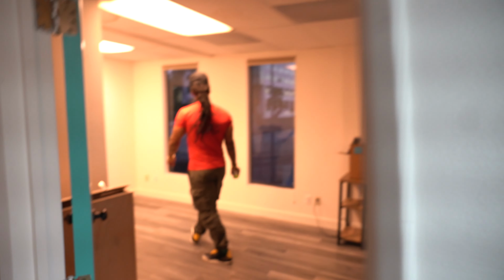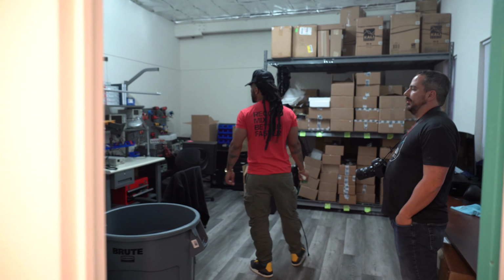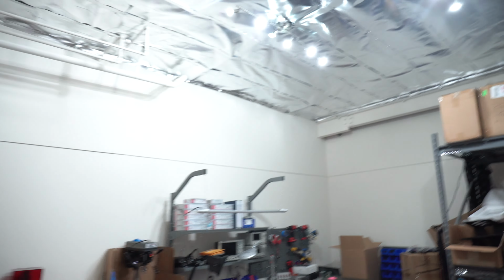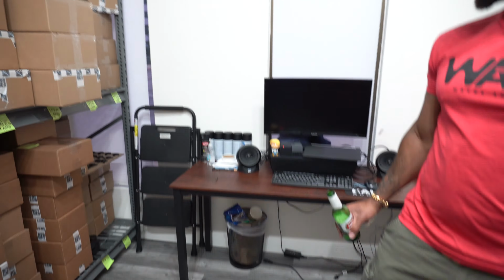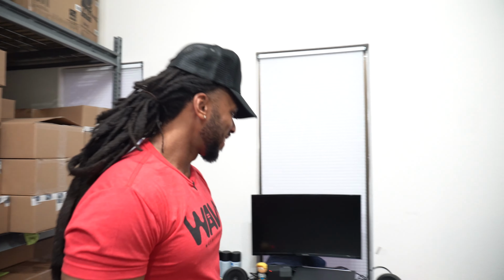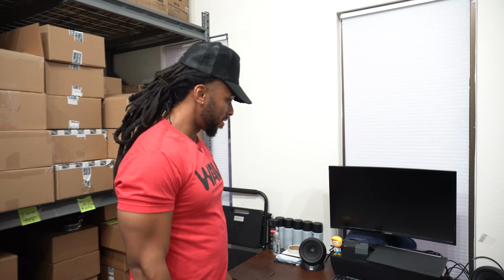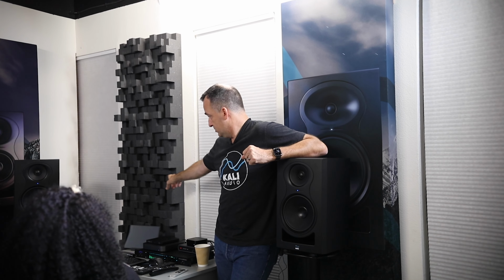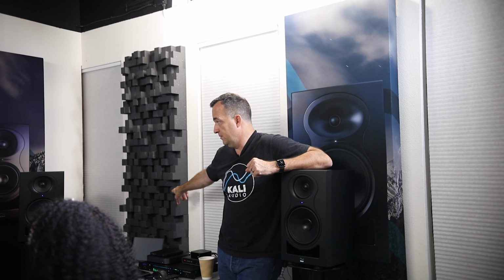Affordable Dolby Atmos Studio Setup | Kali Audio Headquarters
Setting up a Dolby Atmos studio can be expensive and confusing. Kali Audio has figured out a way to make Dolby Atmos set-ups more affordable thus making it more accessible. I got a chance to tour the Dolby Atmos room at Kali Audio's headquarters in California this was a cool conversation and I learned a lot.